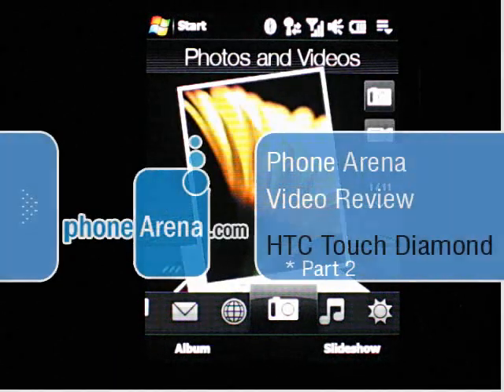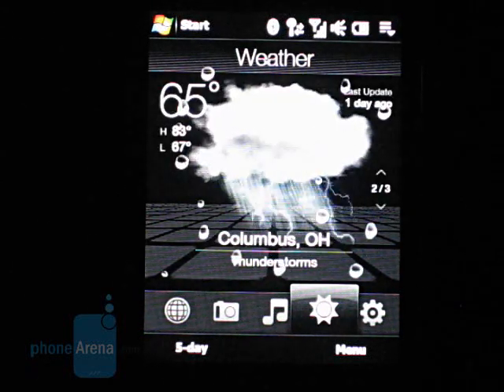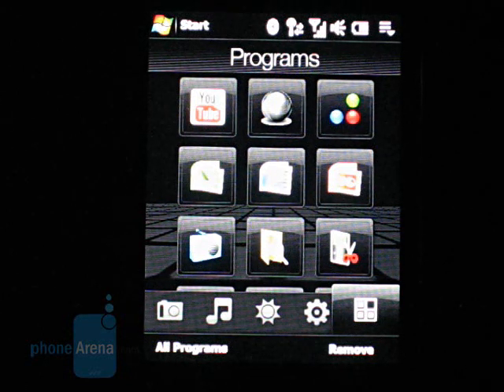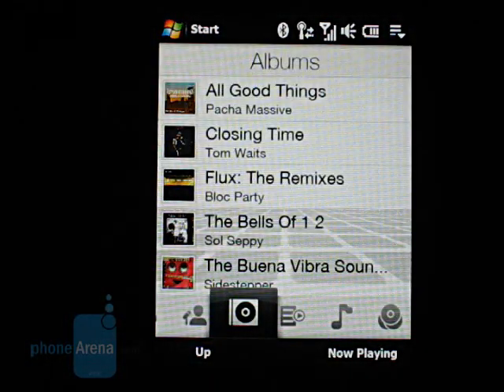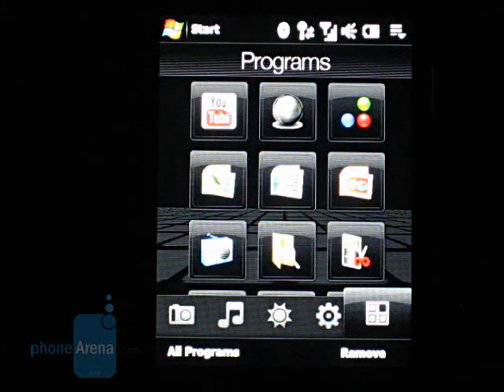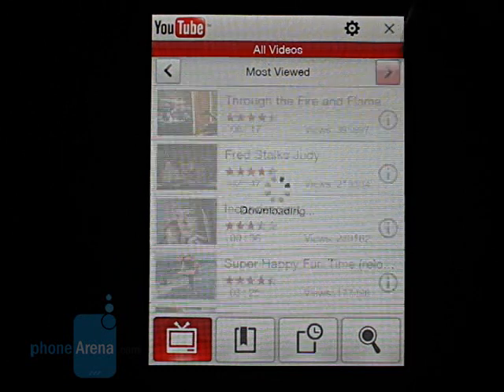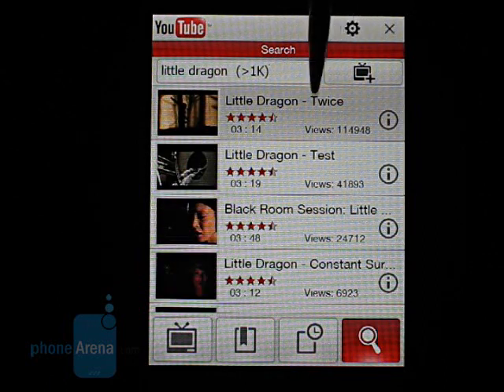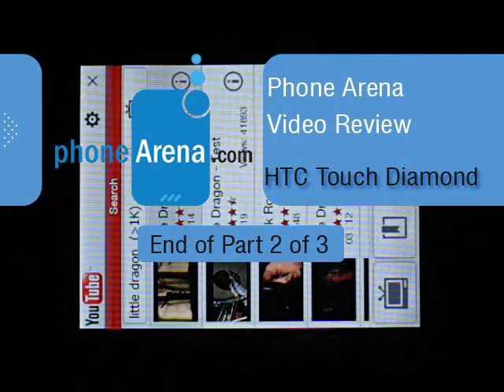HTC Touch Diamond Review *Part 2 of 3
Phone Arena reviews the HTC Touch Diamond, successor of the Touch. It uses the TouchFLO 3D interface personalization on top of WM 6.1 professional OS.
See the rest of the parts in the profile.